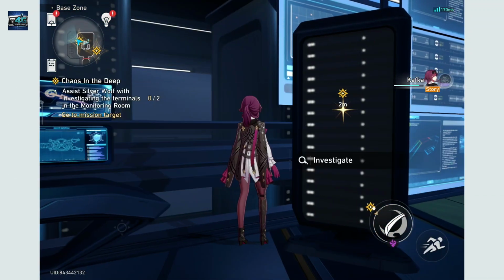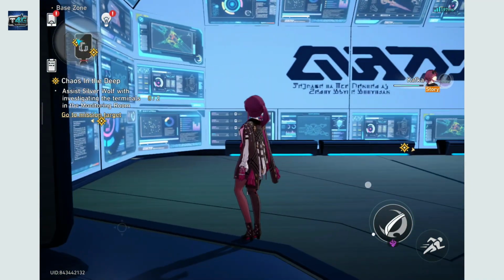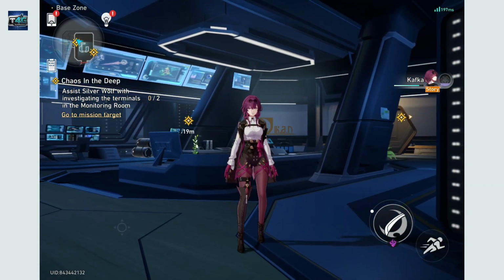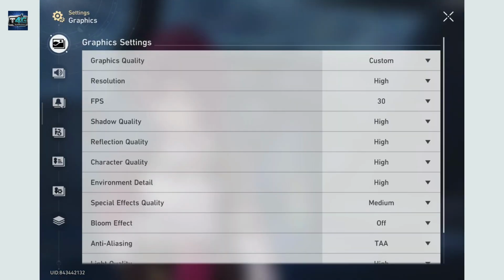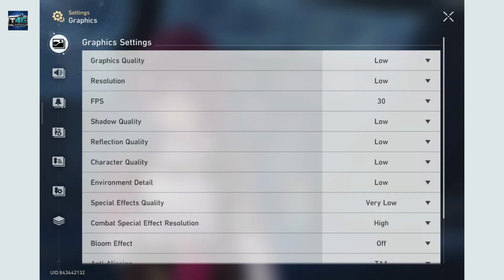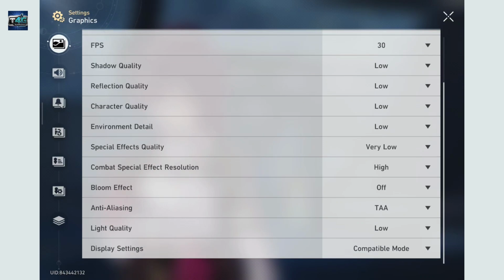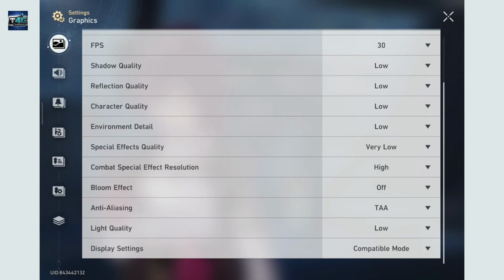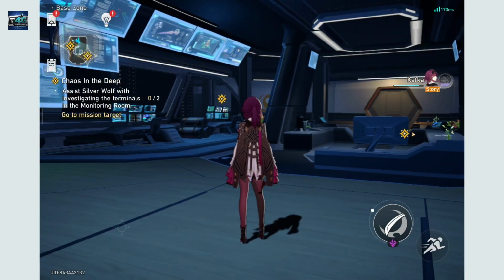How to Get Smooth FPS in Honkai Star Rail (Best Settings 2026)? Change Graphic Settings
Want smoother gameplay and better FPS in Honkai: Star Rail (2026)?
In this quick and easy tutorial, I’ll show you how to change your graphic settings for the best performance and smooth experience without losing too much visual quality.